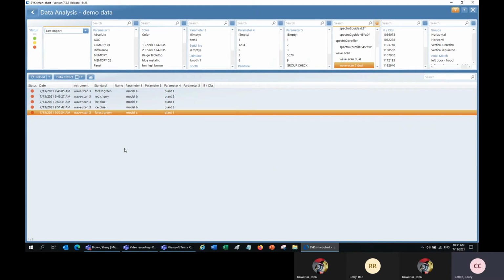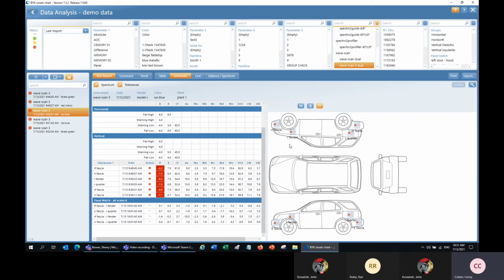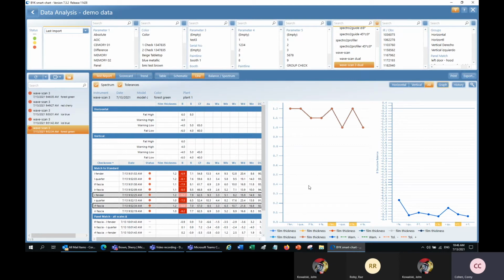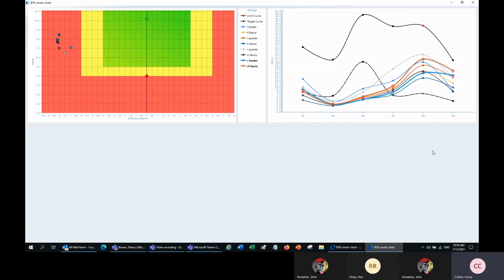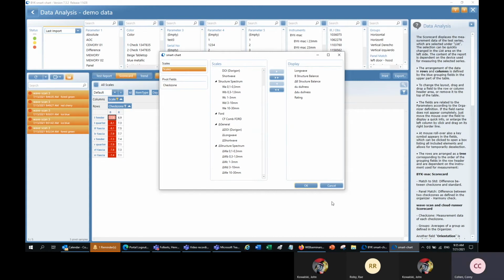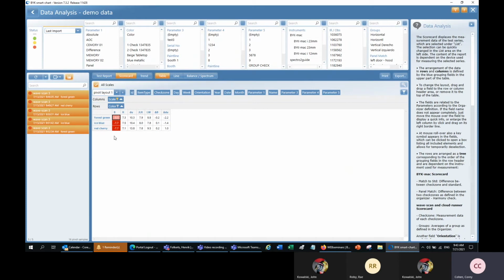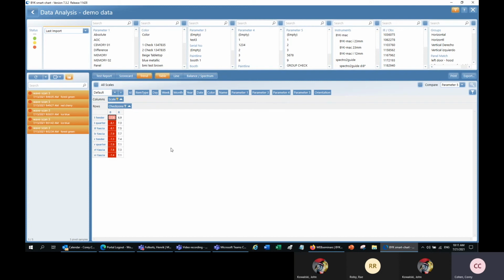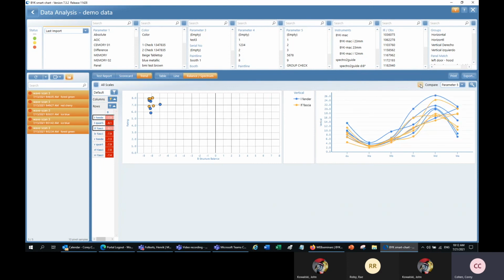smart chart Data Analysis wave scan 3